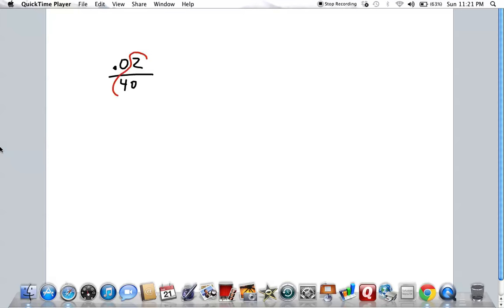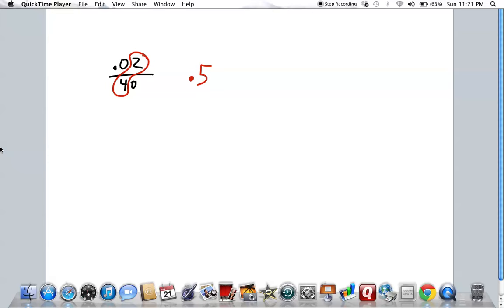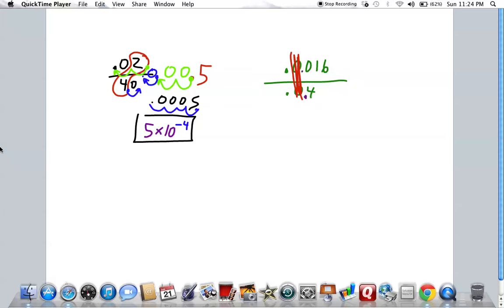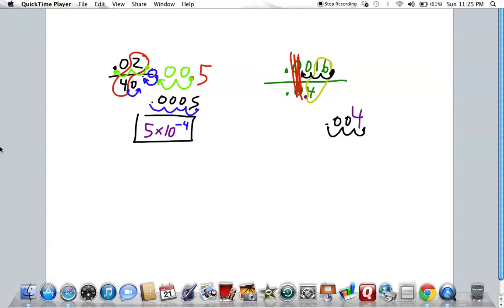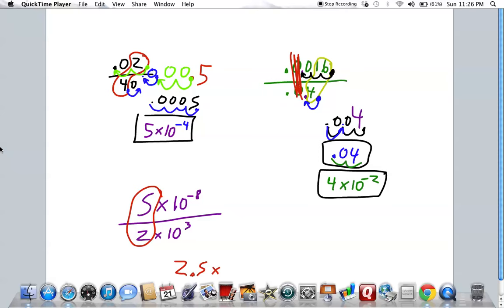Moving Decimals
Dividing decimals without using long division